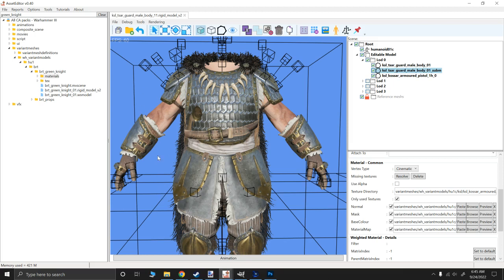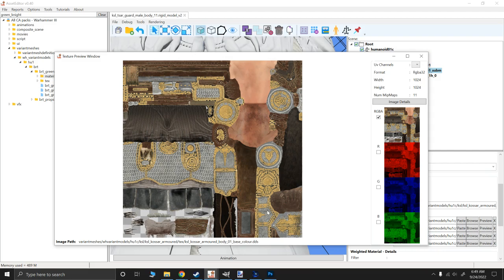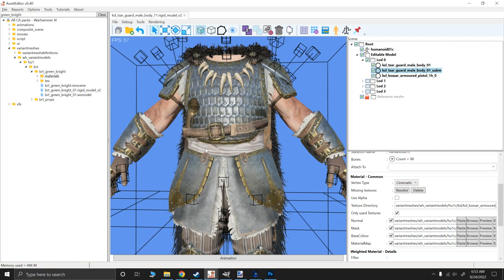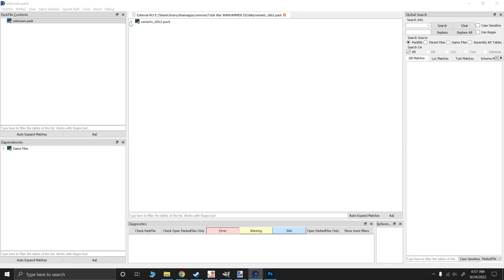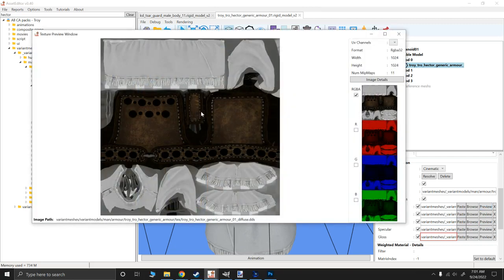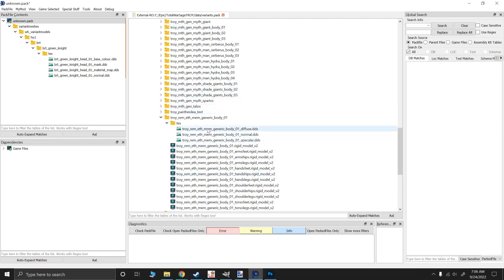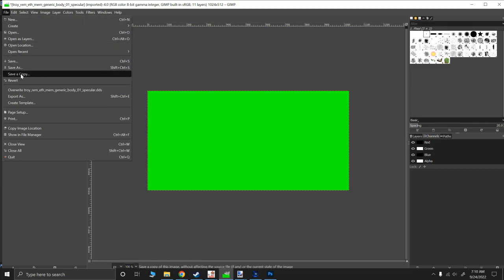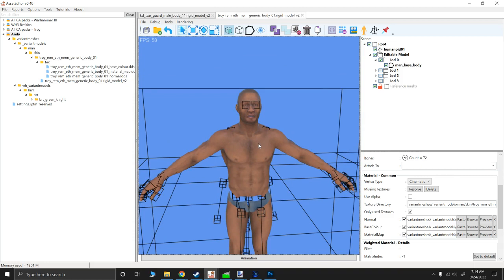How to Mod Warhammer 3: All about dds texture files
In this video I talk about dds files and how we can convert a model from other Total War games to Warhammer 3.

Important note: If you want to import an old mod to WH3 then cool. But if you want to move a model from a non Warhammer title to WH3 then you will need permission from CA and GW and good luck with that because we know how protective GW is. Don't get yourself banned. And don't ruin our access to modding by doing stupid stuff with GW's IP.